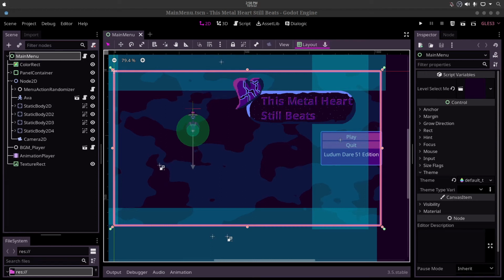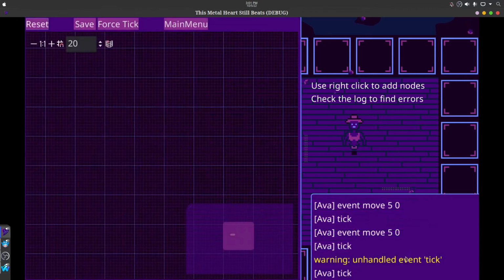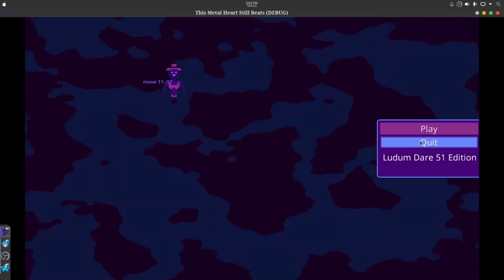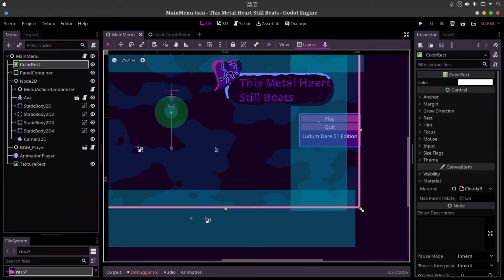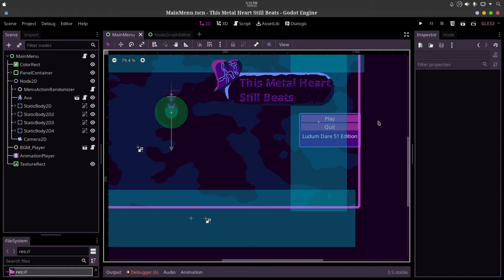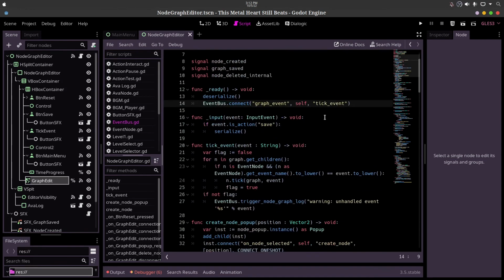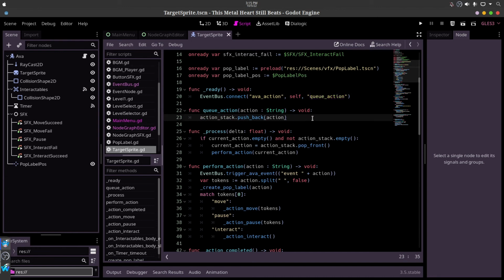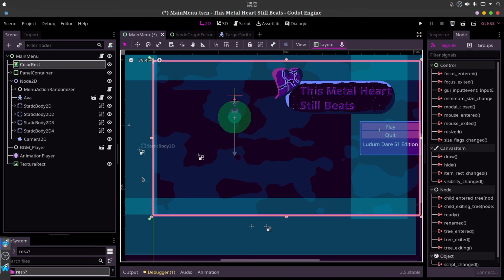This Metal Heart Still Beats | Ludum Dare 51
This is a video about my game submission to Ludum Dare 51's Compo.